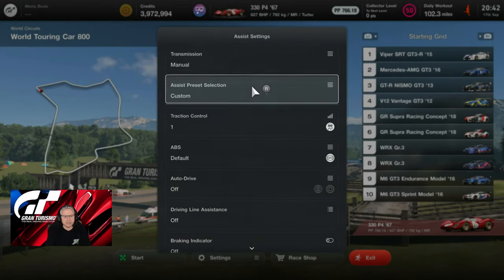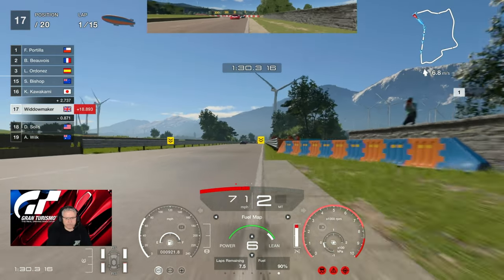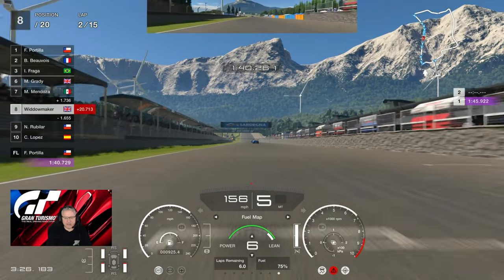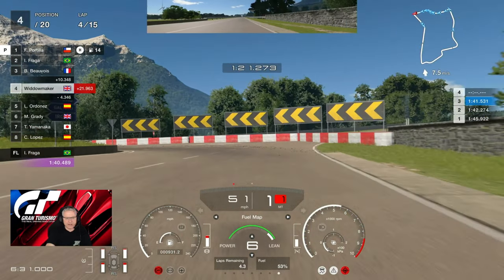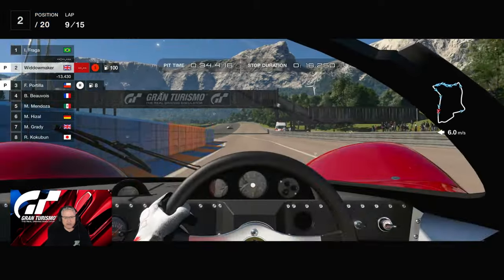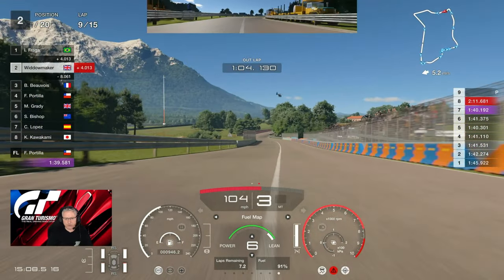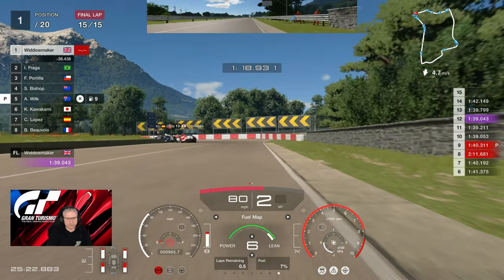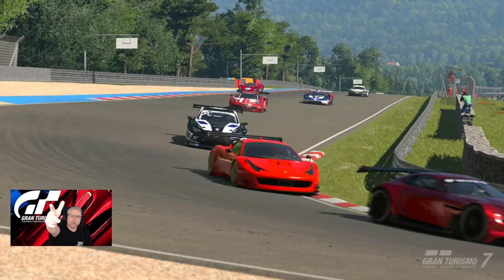GT7 Ferrari 330 P4 Grind Sardegna Road A 800pp Gold How to Tutorial Update 1 37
Lets take a trip back in time, to a classic racer with all the capabilities of competing at this level. Its gotta to take a step down, but with that we aim to take it on a one stop, on softs, and see if we can win the race. More of a question is how would the ai cope with this set up and stratergy?